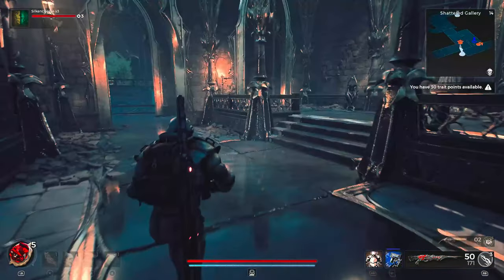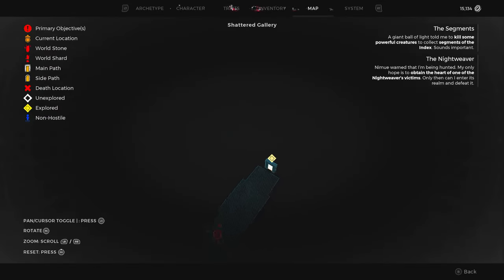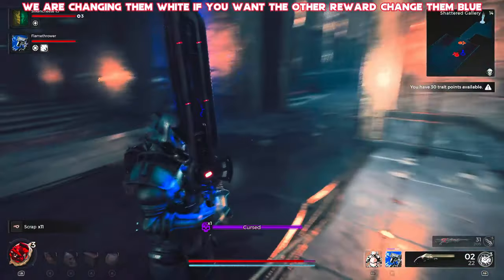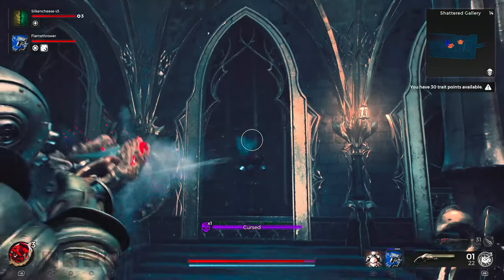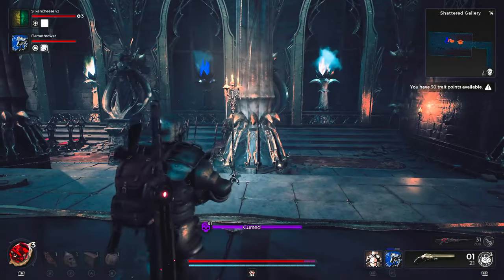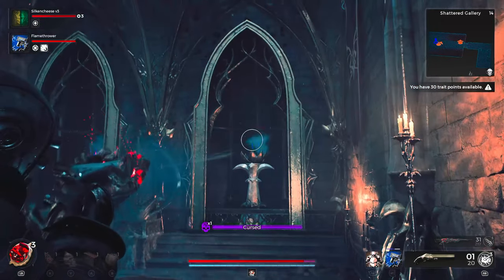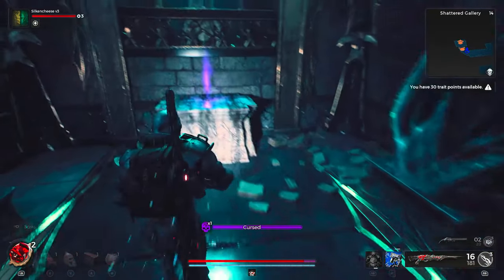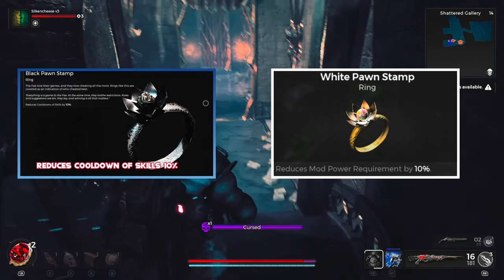Remnant 2 Solomn Shattered Gallery Blue And White Flame Puzzle Event Solution Plus Possible Rewards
Remnant 2 shattered gallery in solomn  blue and white flame puzzle solution and reards.
If you want to know how to complete this puzzle fast and easy and what it gives as possible rewards then this is the guide for you.
blue and white flame puzzle remnant 2 rewards.